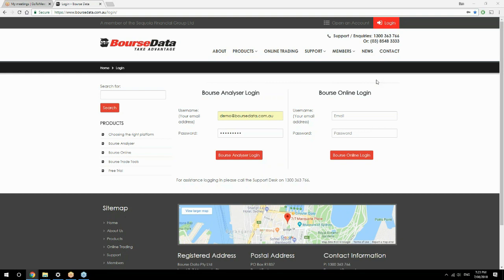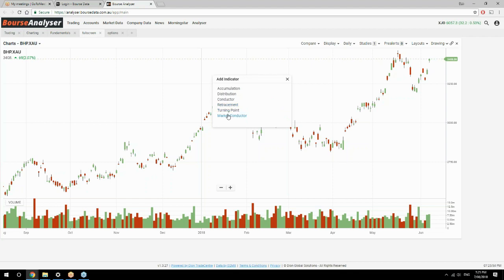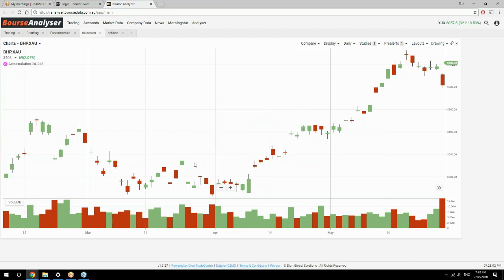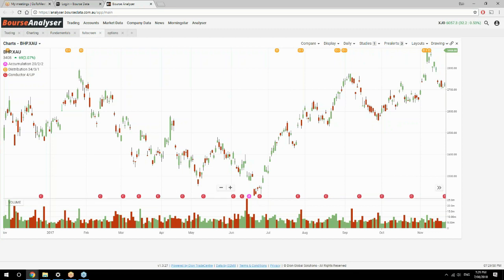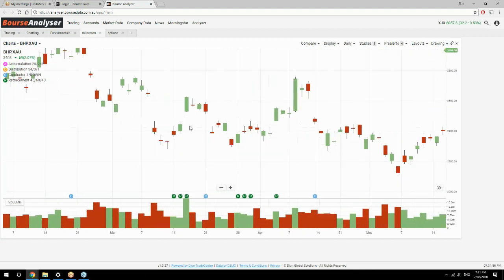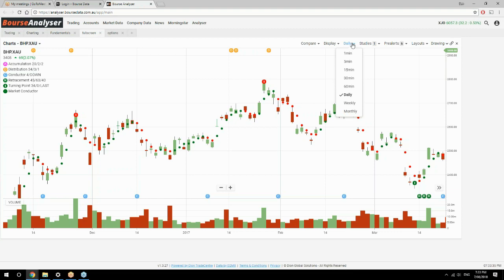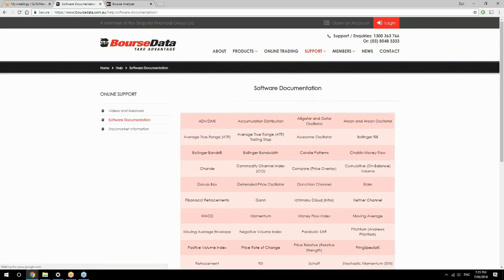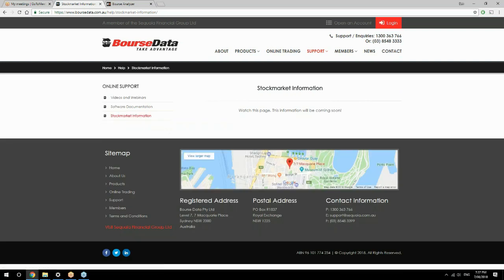Bourse Analyser June Release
Bourse Analyser June Release the Prealerts are back!

A walk through of the Prealert indicators in the charts and Bourse Analyser Help Section